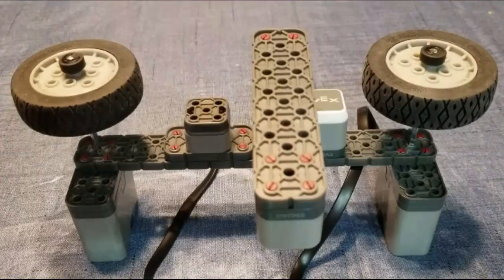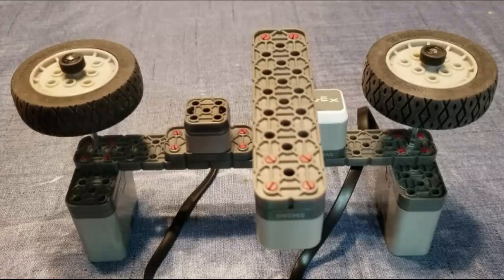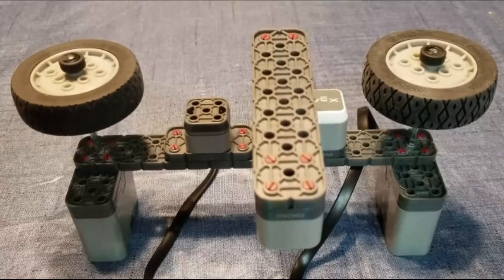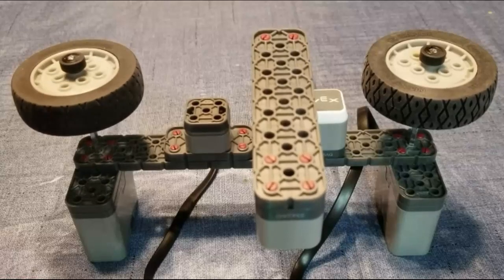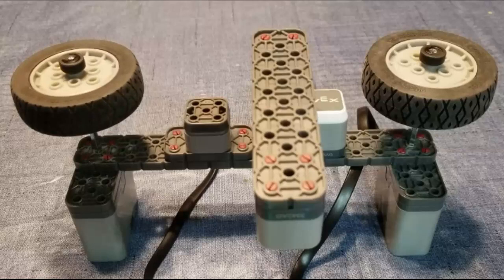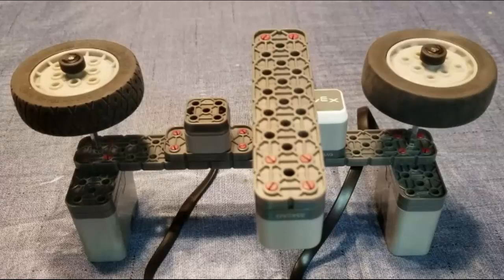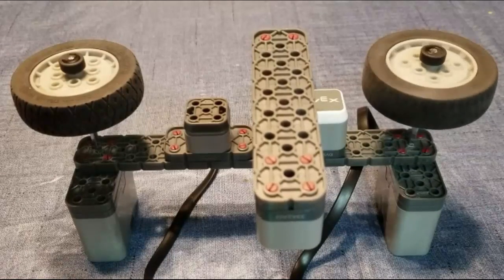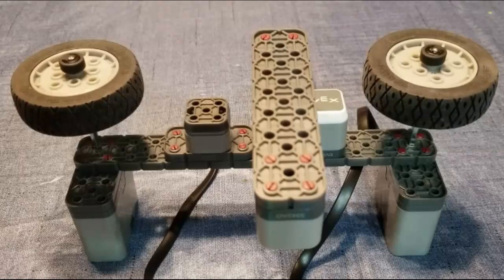Inputs & Outputs 1